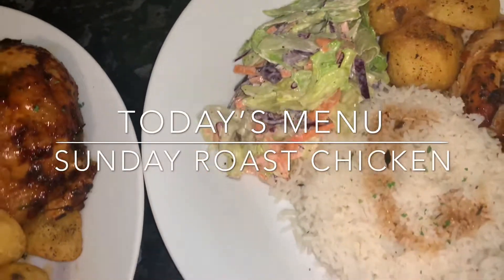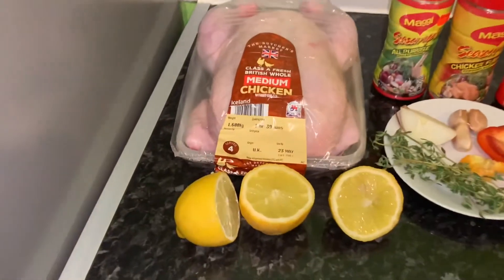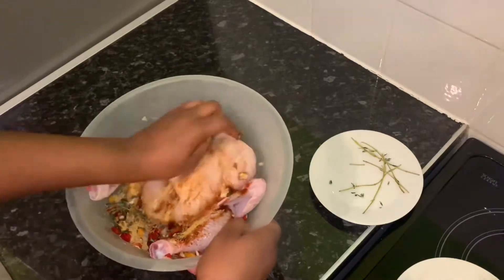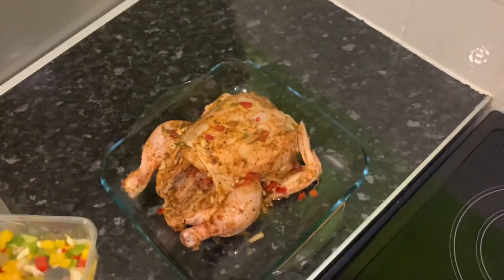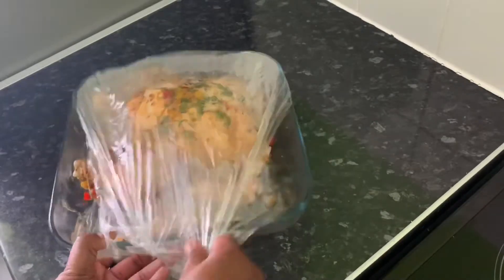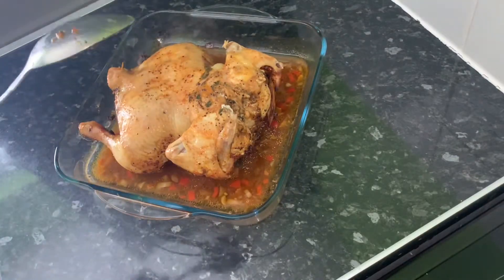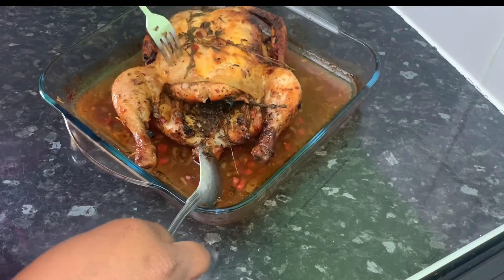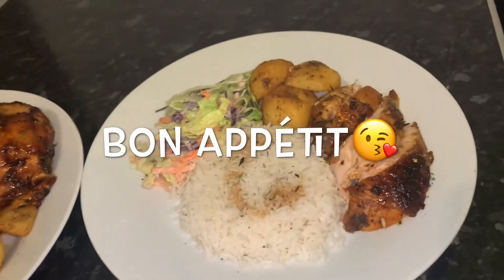JAYS FAVOURITE CUISINES | SUNDAY ROAST CHICKEN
Lovely Sunday Roast Chicken Tutorial ! I hope you love it and if you try it please share a photo, comment or let me know! X

Ingredients:

-  Whole Chicken
- All Purpose Seasoning (any)
- Chicken seasoning  (any)
- Hot & Spicy Seasoning (any)
- Black Pepper (any)
- Fish & Meat Sauce
- Garlic
- Onions
- A Sweet Pepper
- Thyme
- Scotch Bonnet